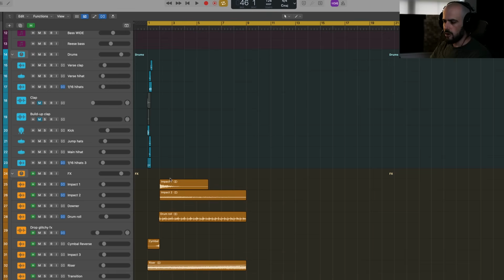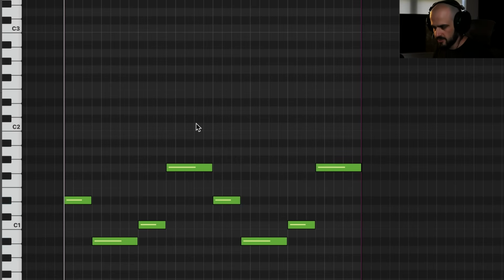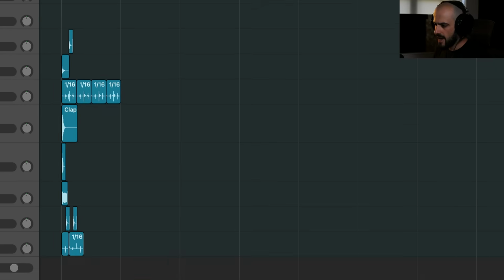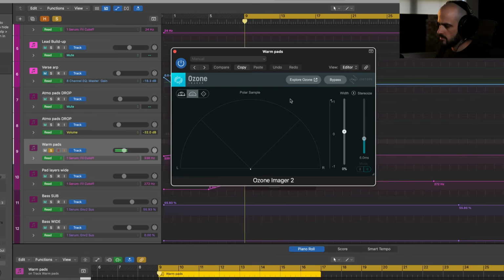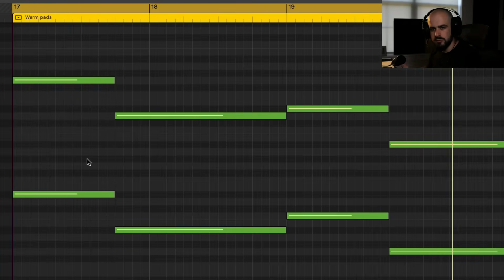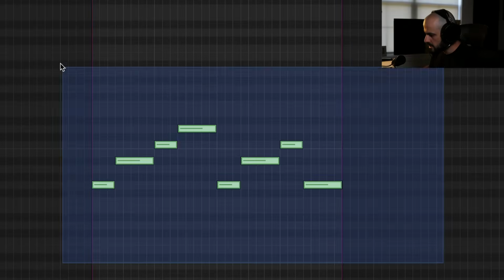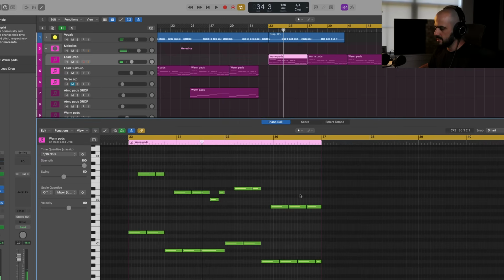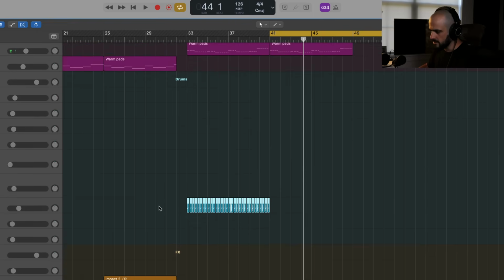How to Produce a Song From Scratch (step by step masterclass)